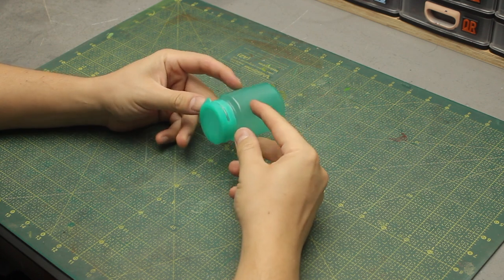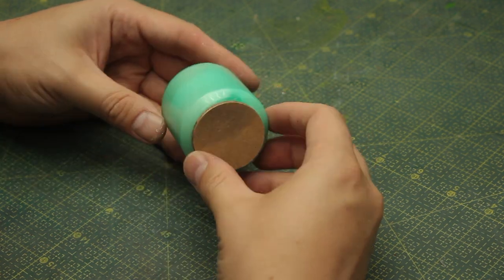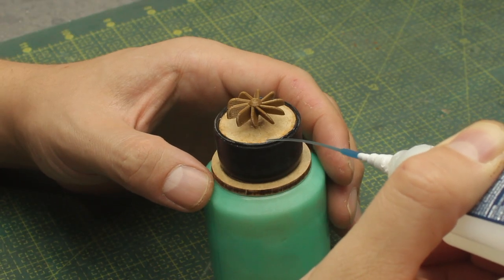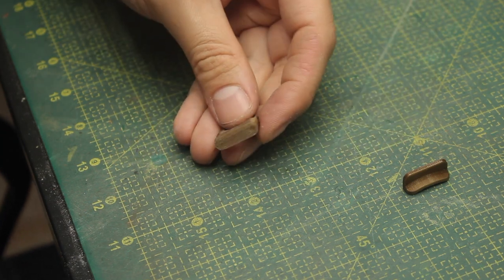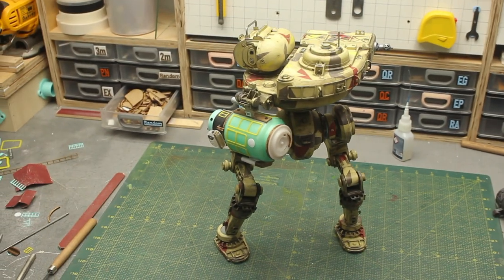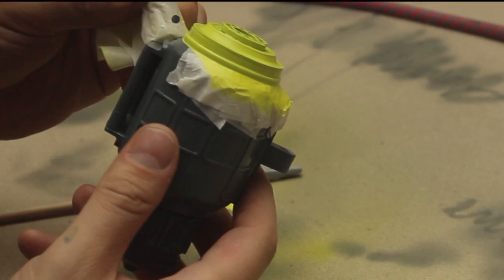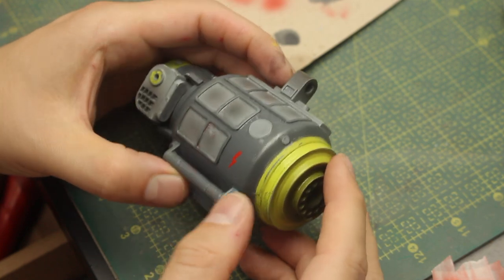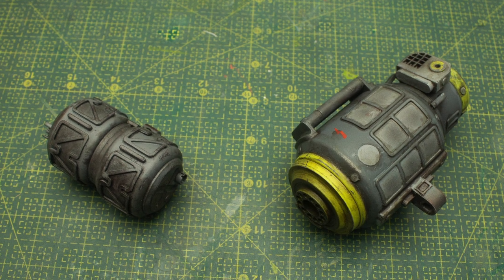Futuristic Battery Pack from a bubblegum bottle!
Hi everyone!
Today I'll show you guys how I made the robot battery pack using a mentos bubblegum bottle as a starting shape!